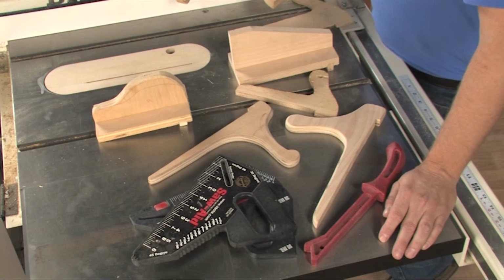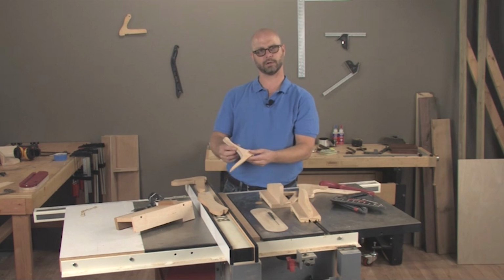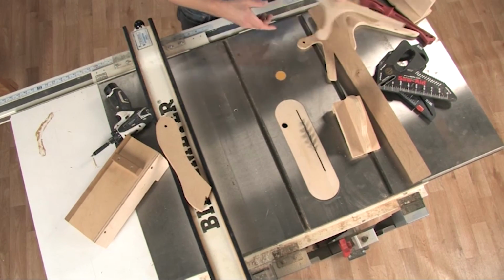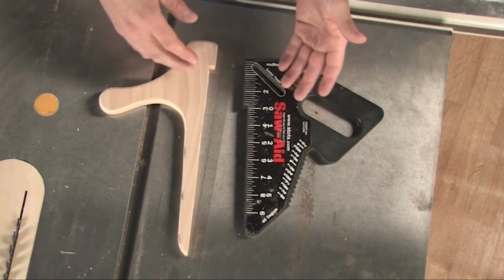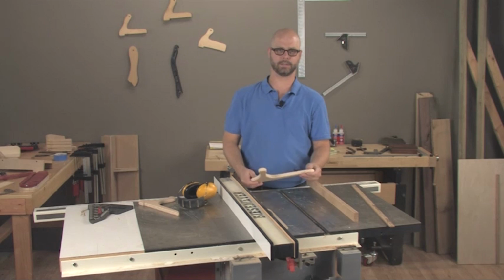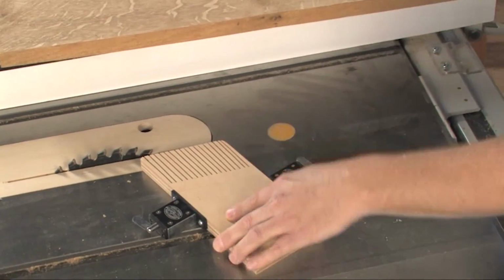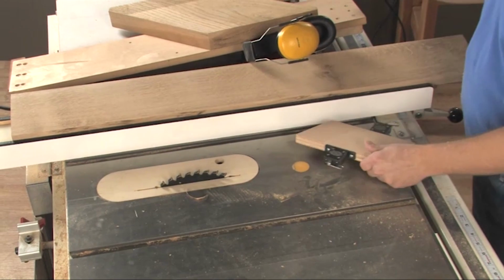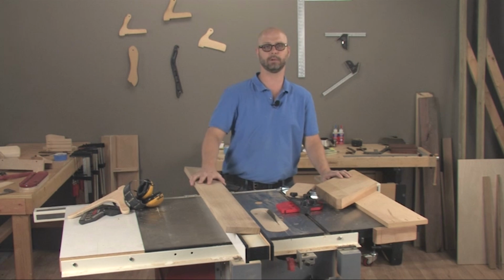Push Sticks & Featherboards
Effective and important tools in any shop, push sticks & featherboards help hold boards down for a safe and more accurate cut while keeping your hands away from the blade. Matthew Teague shows you the variations of sticks you can make and when to use them. For more information on Table Saw Jigs & Fixtures, follow this